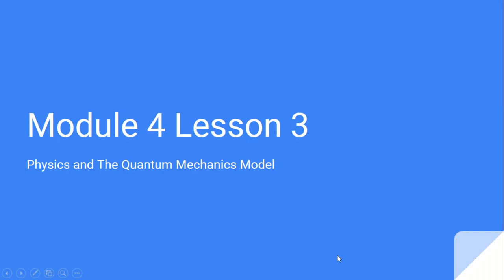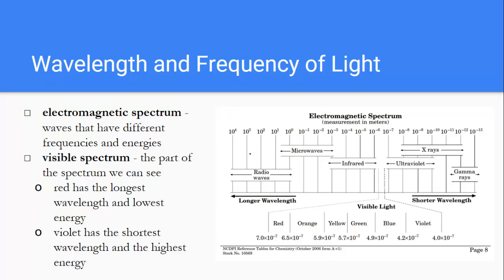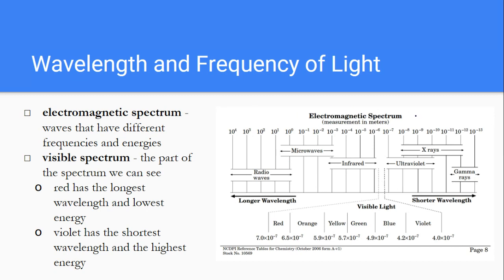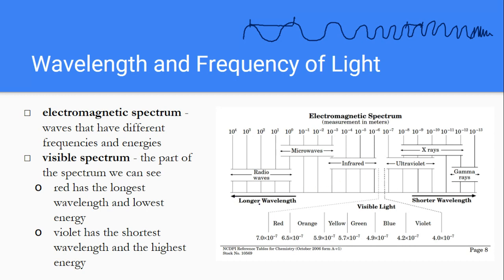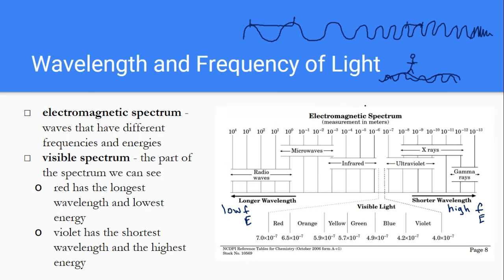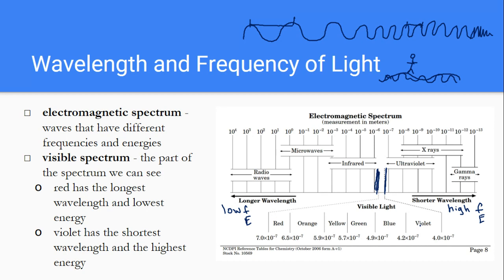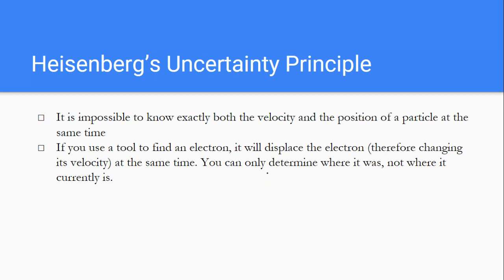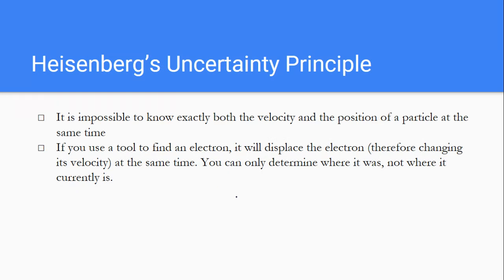Module 4 Lesson 3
This lesson is about the Bohr Model of the Hydrogen atom and the movement of electrons.